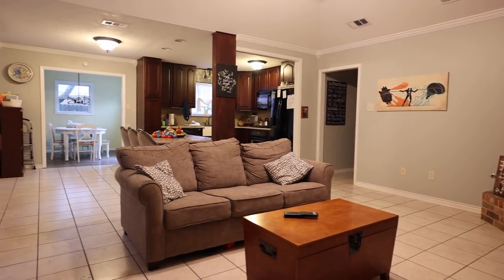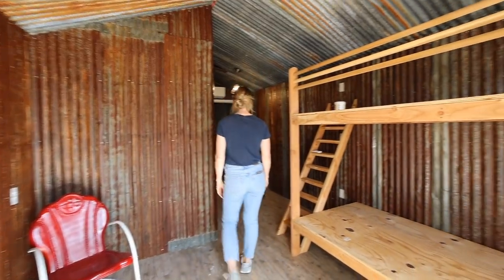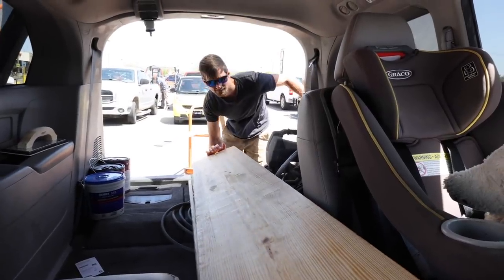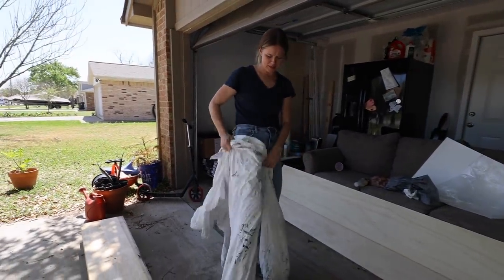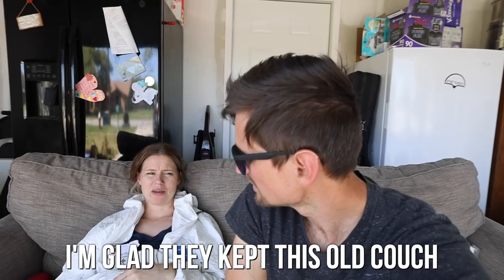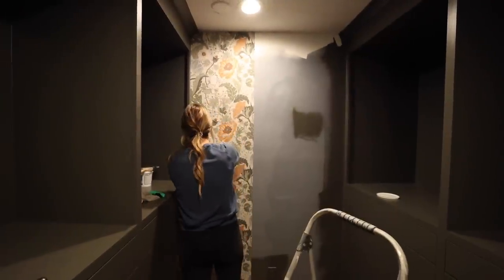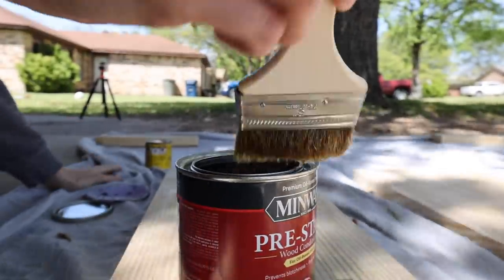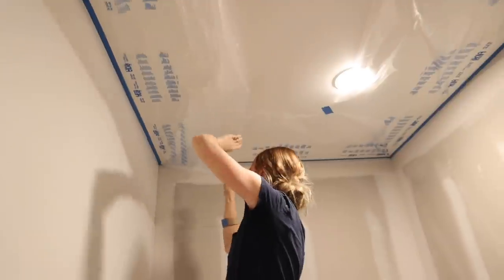DIY Pantry Makeover [Part 1 of 2] // Budget Friendly Pantry Makeover // Pantry Organization Ideas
Save 20% on your system and your first month is free when you sign up for interactive monitoring. to learn more!

Today we begin the process of giving our friends pantry a COMPLETE makeover!  Come along for the ride as we add bold, beautiful color and fun wallpaper!

Wallpaper paste
4" Brush
Behr Paint (in the color Alpine Trail)
Floor float (I recommend this one, NOT what I used in this video)